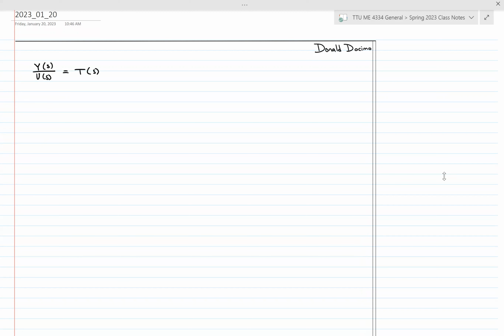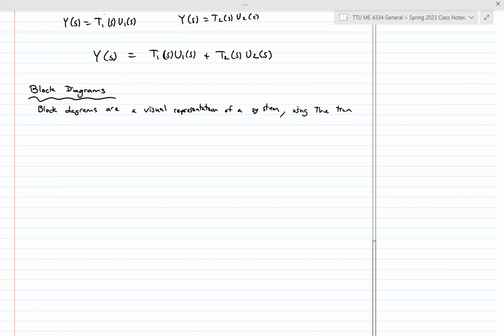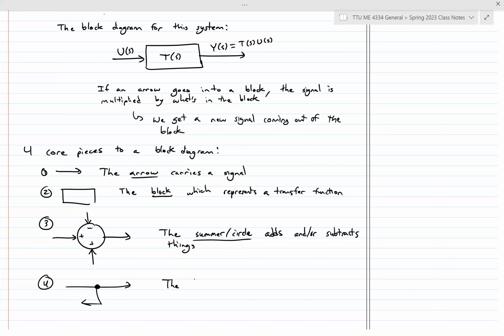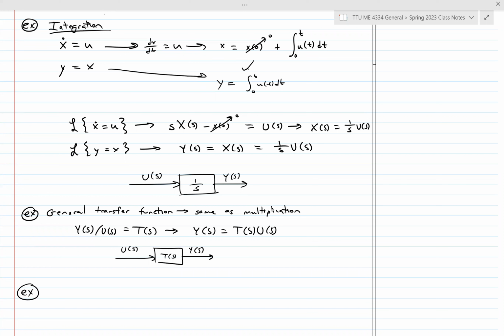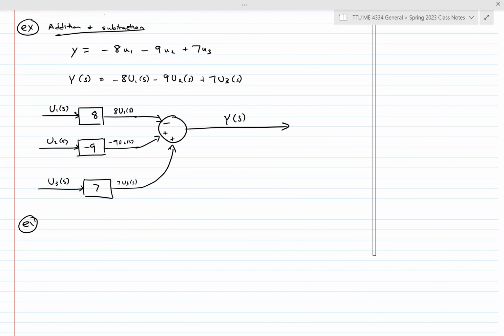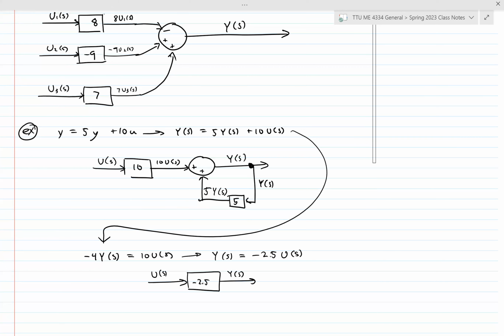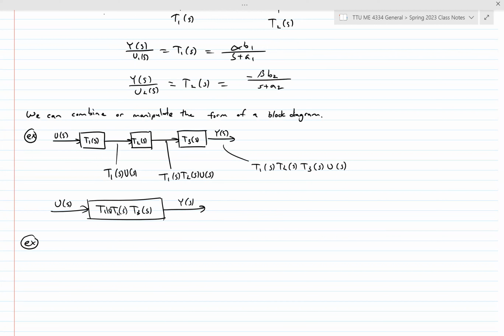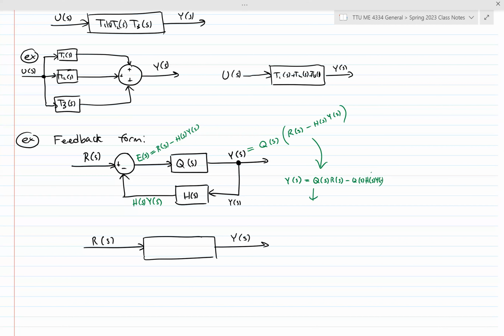2023 01 20